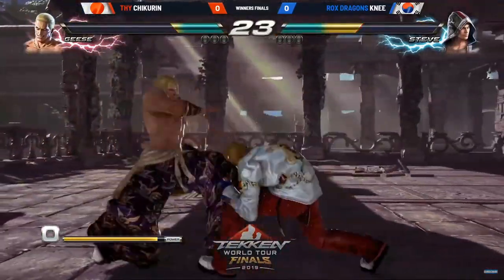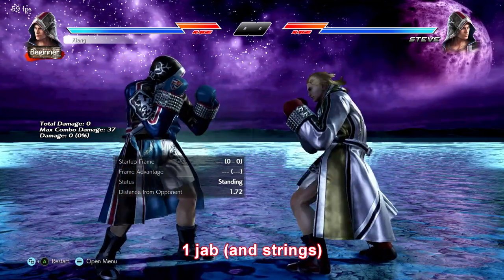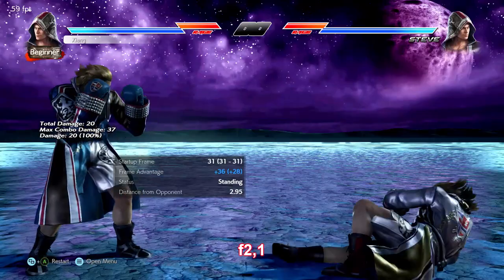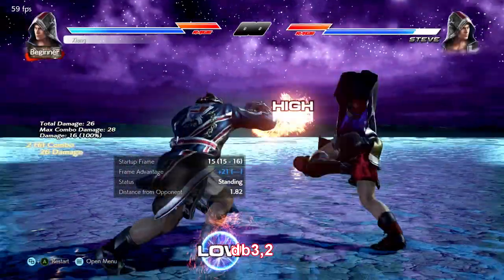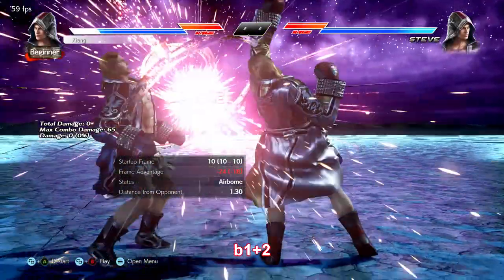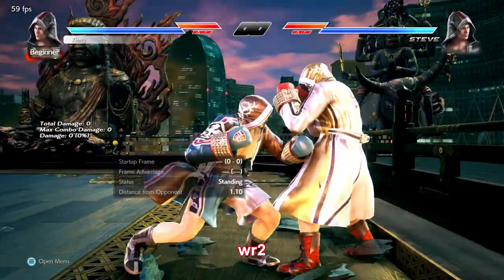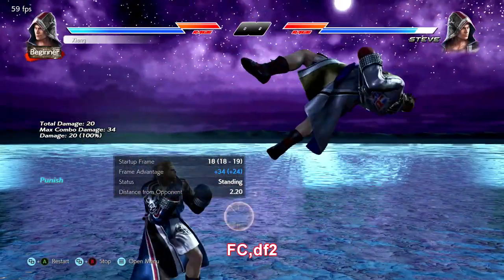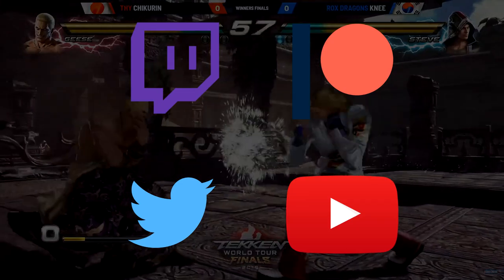[Guide] Steve Fox: The Basics, part 1 - Essential Moves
If the terminology/etc. in this video is unknown to you, please consider the below resource links for beginners: